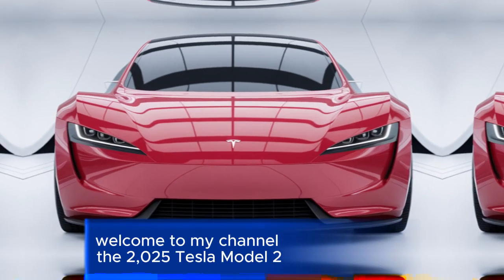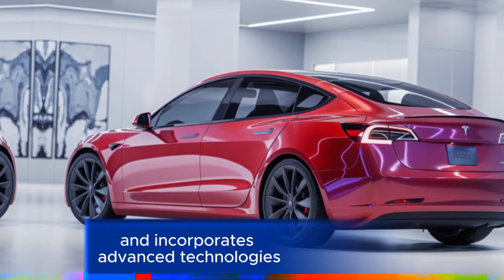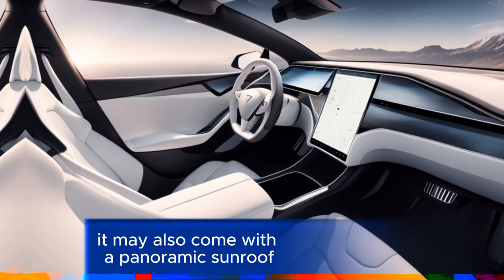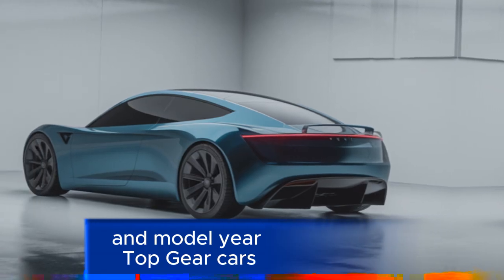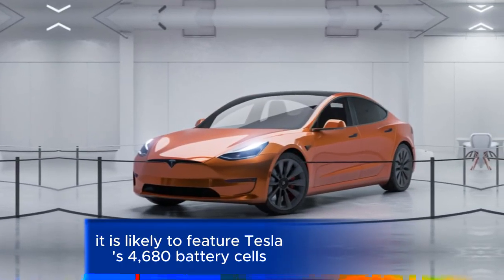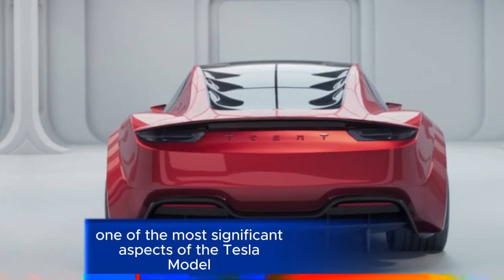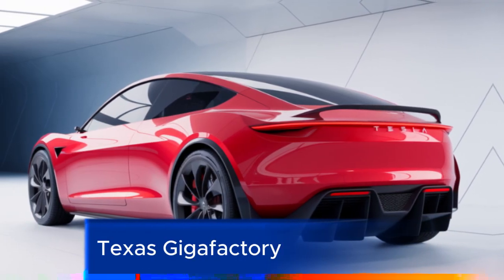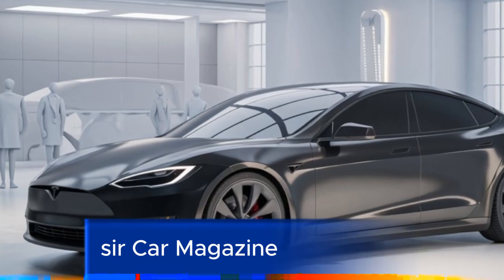Tesla 2 2025 Price, Range, and Tech Breakdown!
"Welcome to [ abd Cars Review 2024 ] - your ultimate destination for the latest and greatest in the automotive world! If you're a car enthusiast or simply looking for the most comprehensive and insightful reviews of upcoming new cars, you've come to the right place. interior car design, Limited Edition!Tesla 2 in 2025: Price, Range & Tech Breakdown!
Tesla 2 (2025) – Full Breakdown: Price, Range & Game-Changing Tech!
2025 Tesla 2: Everything You Need to Know on Price, Range & Tech
Tesla 2 Unveiled: 2025 Price, Range, and Tech Revolution!
2025 Tesla 2 Deep Dive: Price, Range & Tech You Can’t Miss!
Tesla 2 Breakdown: The 2025 Affordable EV with Incredible Range & Tech
2025 Tesla 2 - Price, Range & Tech Unpacked!
Tesla’s 2025 Game-Changer: Price, Range, and Tech of the Tesla 2
How Much Will Tesla 2 Cost in 2025? Full Price, Range & Tech Breakdown
Tesla 2 (2025) Analysis: Price, Range, and Cutting-Edge Tech!vidIQ
2025 tesla model 2
vidIQ
tesla model 2 2025
vidIQ
tesla model 2
vidIQ
2025 tesla model 2 redwood
vidIQ
tesla model 2 price
vidIQ
model 2 tesla
vidIQ
tesla model 2 review
vidIQ
tesla model 2 news
vidIQ
tesla model 2 2024
vidIQ
new tesla model 2
vidIQ
2025 model 2
vidIQ
tesla model 2 update
vidIQ
tesla model 2 interior
vidIQ
2025 tesla model 3
vidIQ
2025 tesla model y
vidIQ
model 2 2025
vidIQ
tesla model 2 new model
vidIQ
2023 tesla model 2
vidIQ
tesla model 2 upgrade
vidIQ
2025 Tesla Model 2 Review
vidIQ
2025 Tesla Model 2 Technology
vidIQ
2025 tesla model 2 performance
vidIQ
Tesla